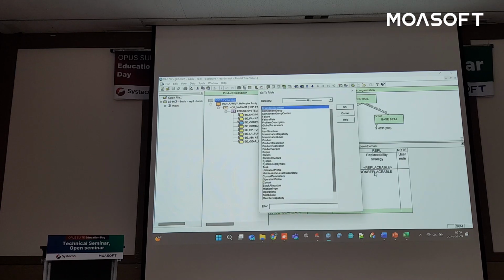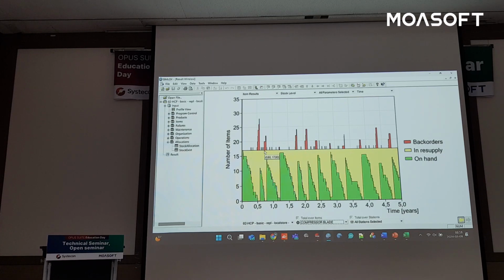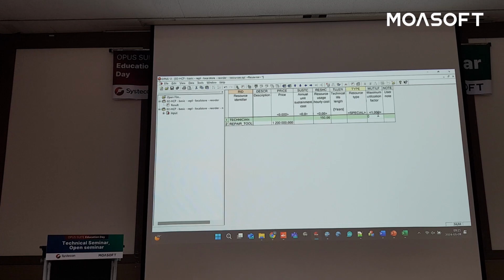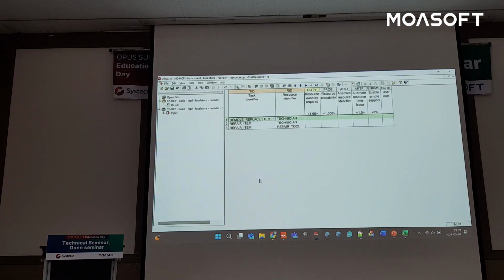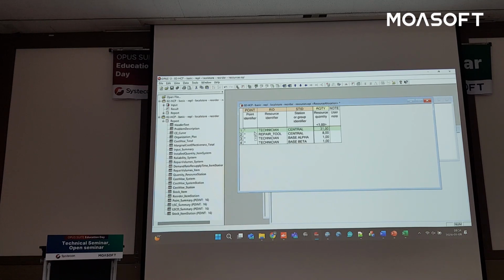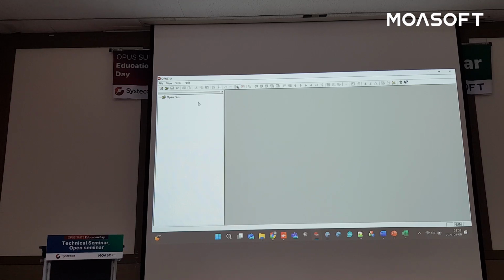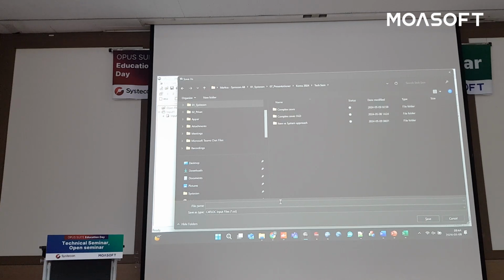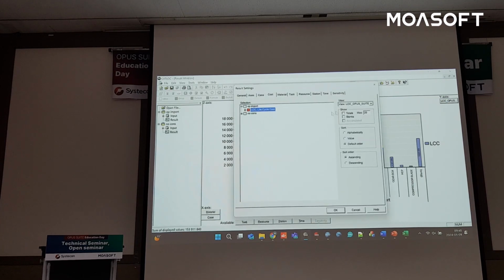[모아소프트-Systecon교육 #06]OPUS SUITE-Technical Seminar, Open seminar